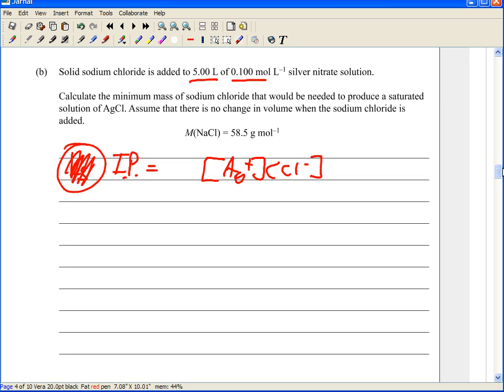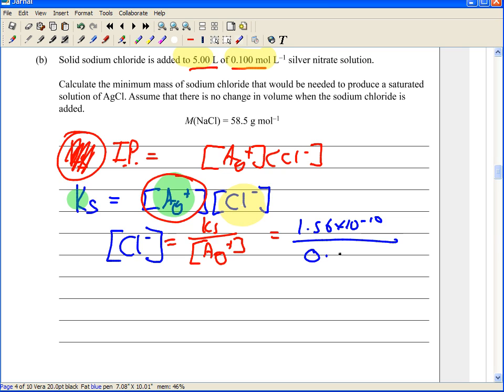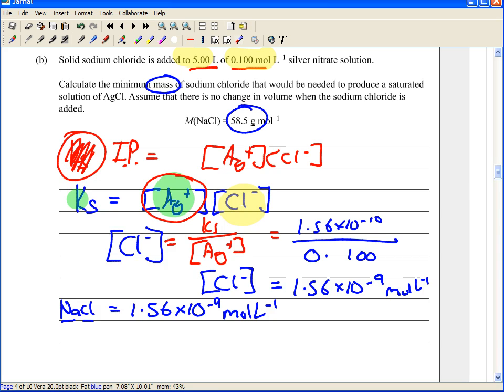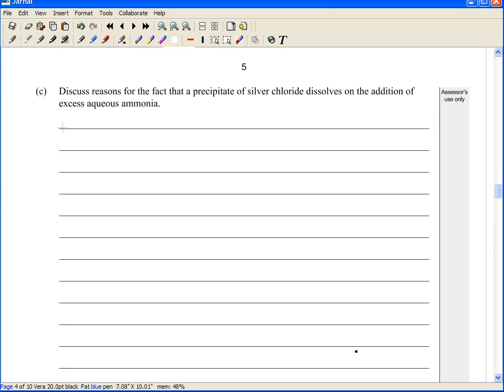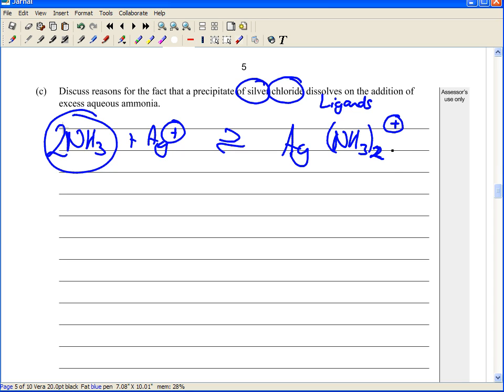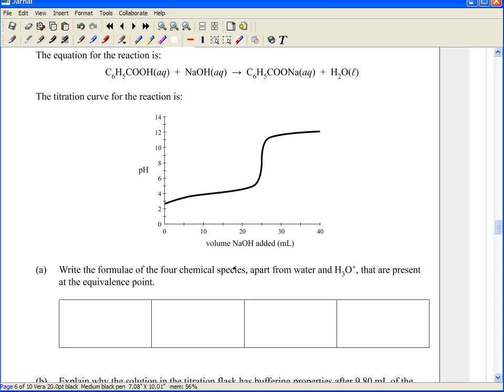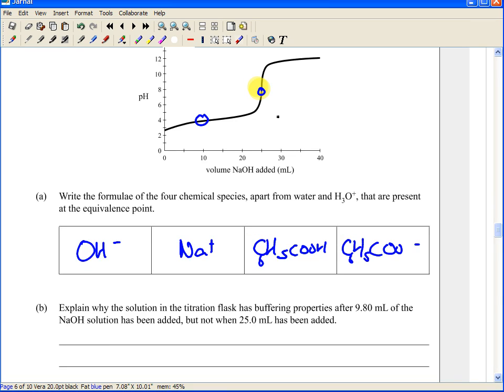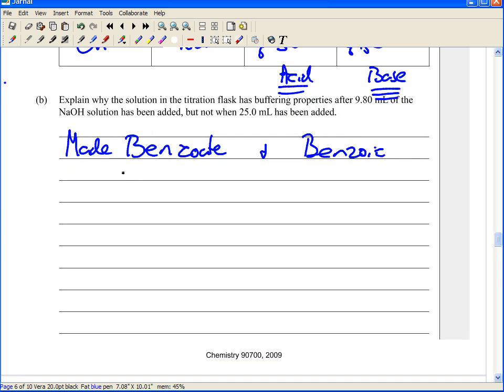Aqueous Systems 2009 tutorial - part 3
Welcome to a video tutorial of the 2009 paper assessing Aqueous Systems (90700).